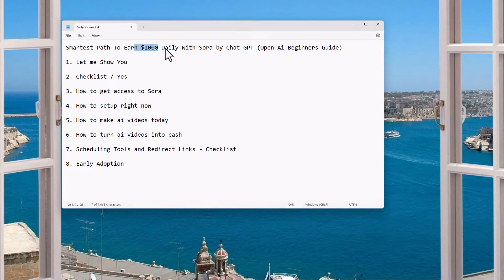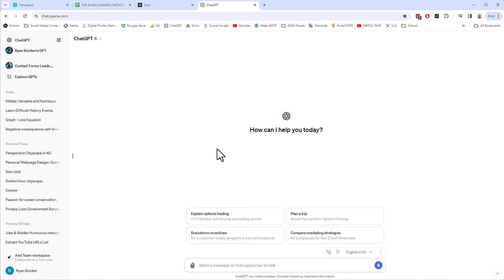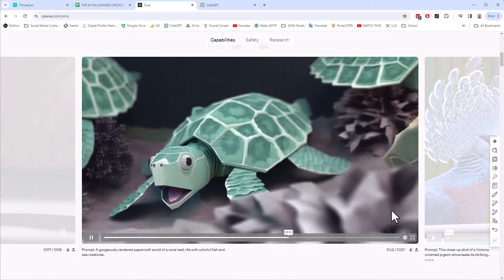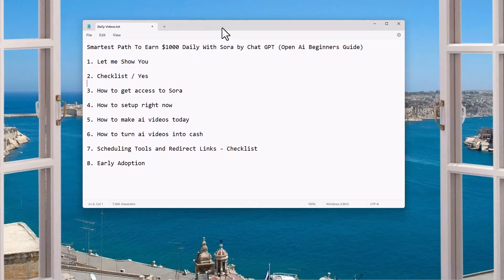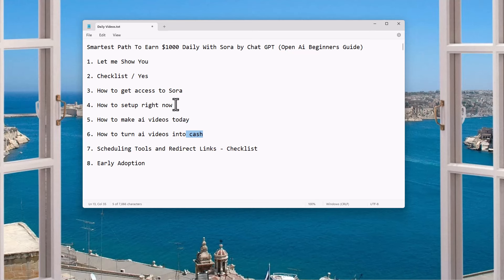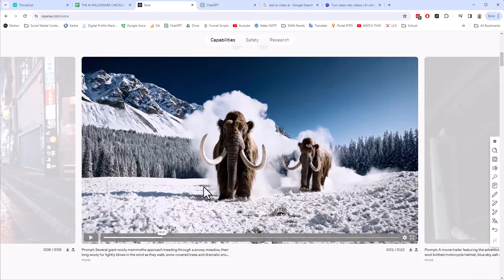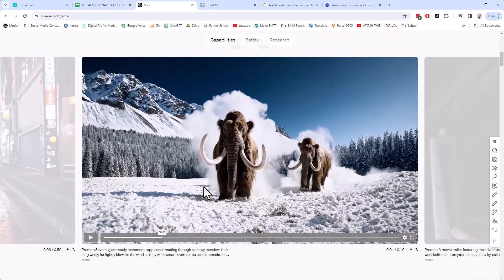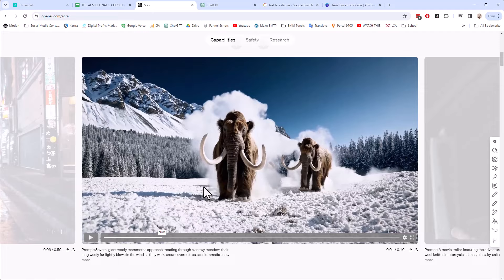Smartest Path To Earn $1000 Daily With Sora by Chat GPT (Open Ai Beginners Guide)